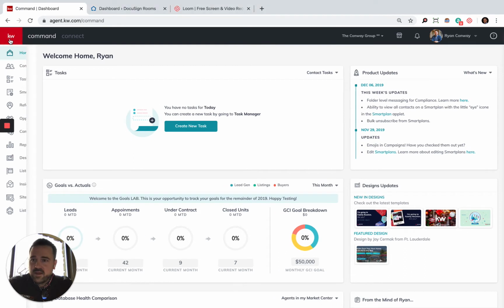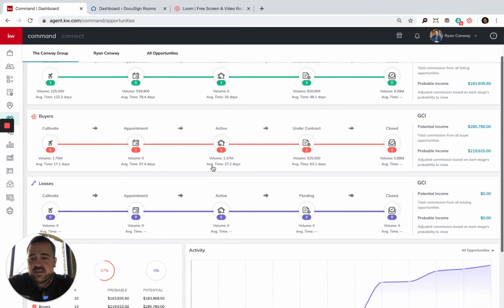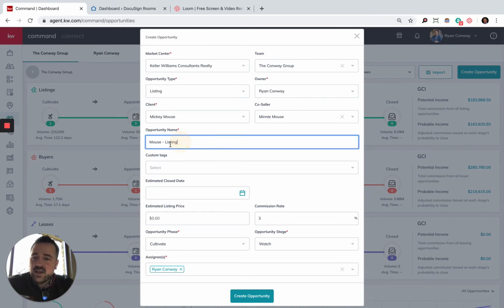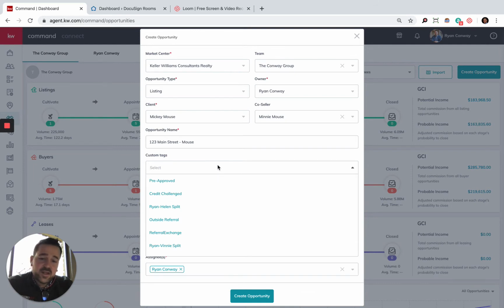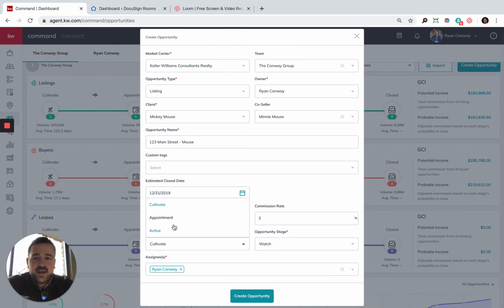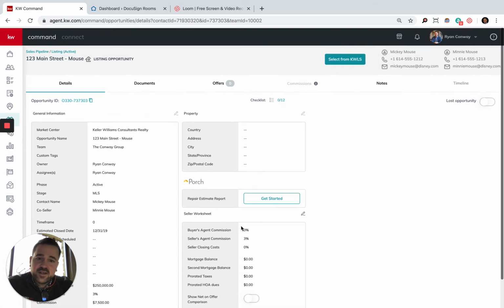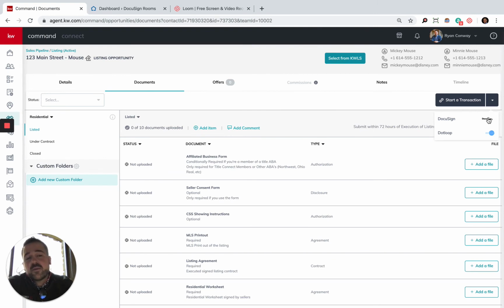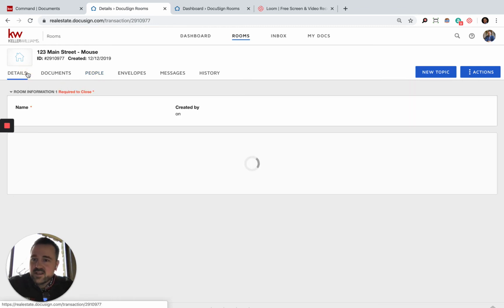02 Create a Command Opportunity & Transaction Room